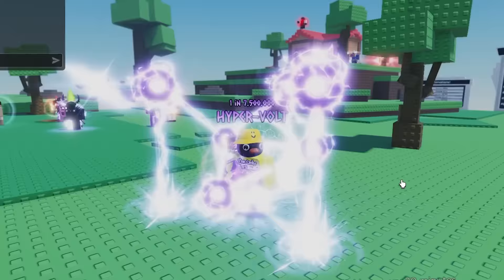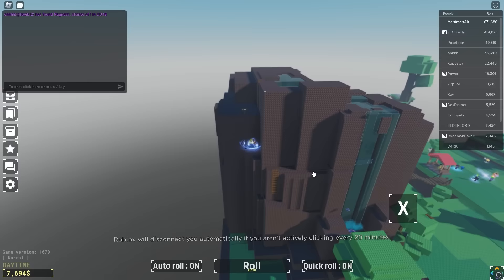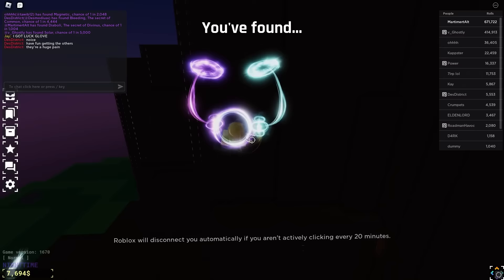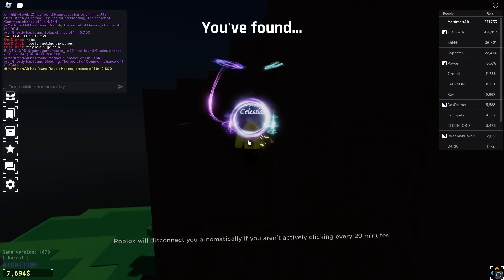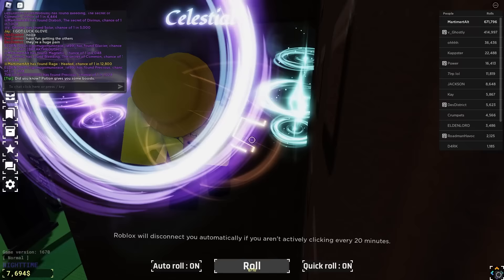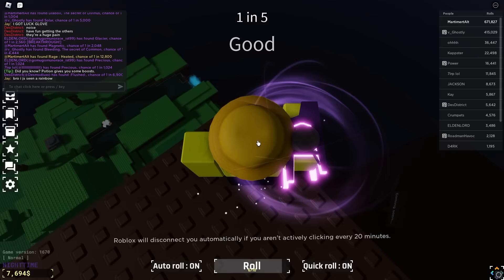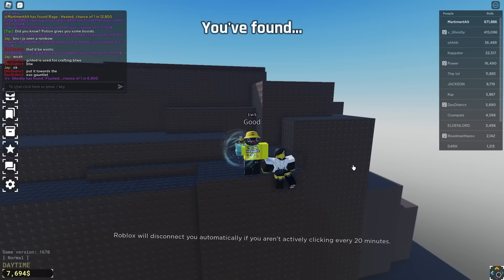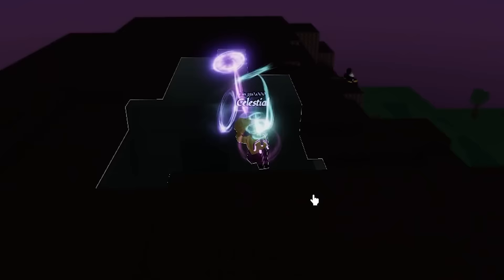SOLS RNG INSANE SECRET SPOT...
SOLS RNG INSANE DAY 1 LUCK...

SOLS RNG INSANE DAY 1 LUCK... Sols RNG Update and Guide

Check out the Roblox merch!

Game Title: [Upd 13.5] Anime World Tower Defence

Did you find what you wanted